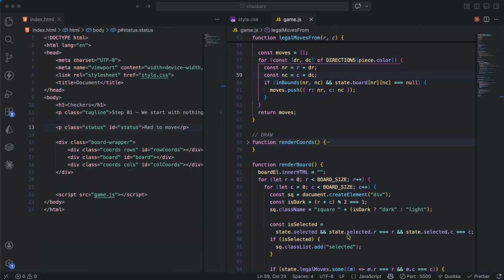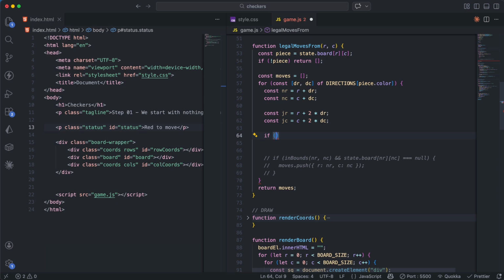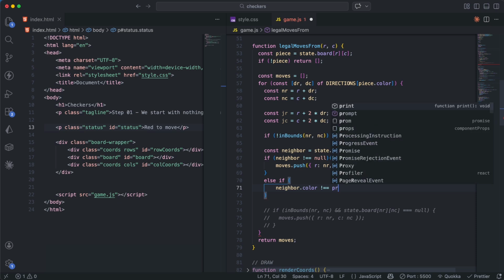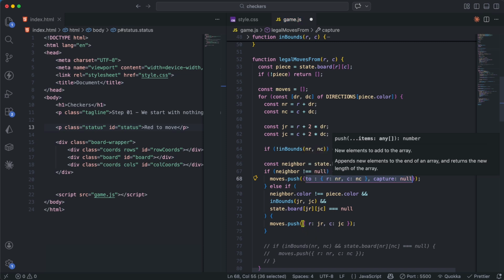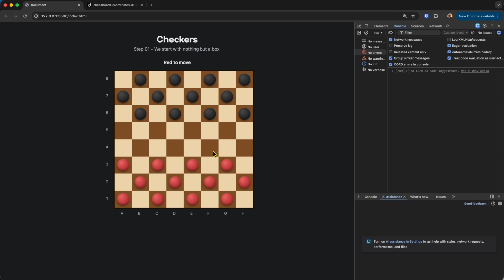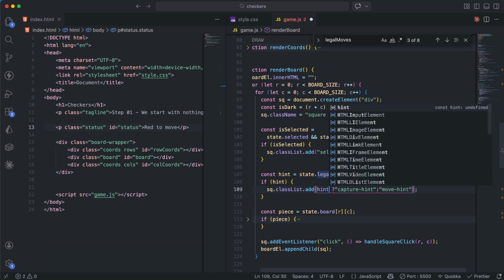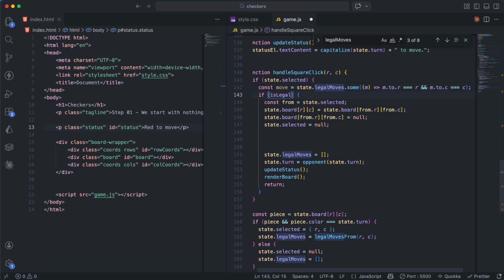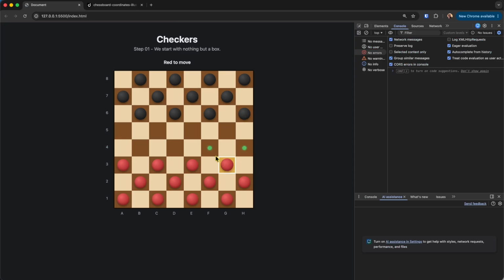08 Captures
In this hands-on project-based course, you’ll learn how to build a complete Checkers game from scratch using JavaScript, HTML, and CSS, and then take it to the next level by adding real-time multiplayer functionality with Node and SocketIO.

We start by building the core game mechanics, including setting up the board, implementing piece movement, handling valid moves, capturing opponent pieces, and promoting kings. You’ll learn how to structure your JavaScript code in a clean and scalable way so the game logic remains easy to manage as the project grows.

Once the local two-player version is complete, we move into the exciting part—turning it into an online multiplayer game. You’ll set up a Node server and use SocketIO to enable real-time communication between players in different browsers. This includes syncing game state, handling player turns, and ensuring both players always see the same board updates instantly.

Along the way, you’ll also improve the user experience with CSS styling, animations, and responsive design to make the game feel polished and interactive.

You will also learn how to debug real-time applications, manage connection states, and handle edge cases like player disconnects or invalid moves in multiplayer mode. These are real-world skills used in production-level web applications and online games.

By the end of this course, you won’t just have a fully working Checkers game—you’ll also understand how real-time multiplayer web games work behind the scenes. These skills are directly transferable to other game ideas and real-world applications like chat apps, collaborative tools, and live dashboards.

Full course available at Udemy: